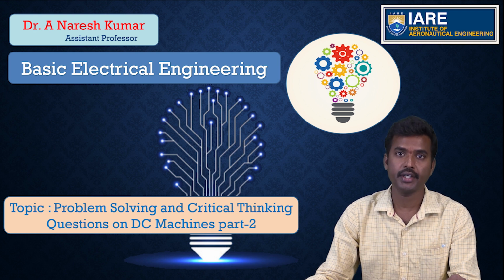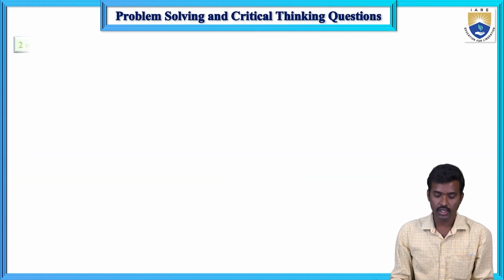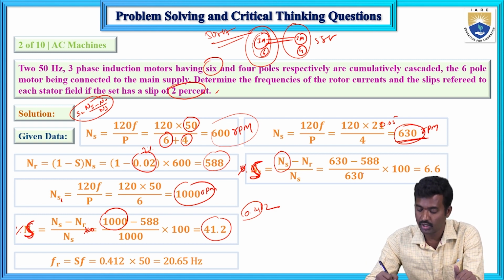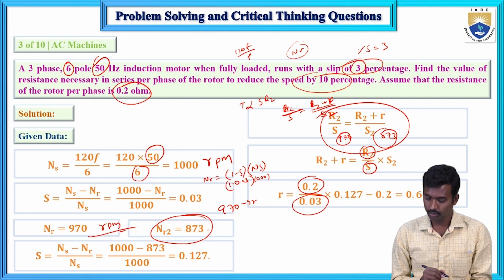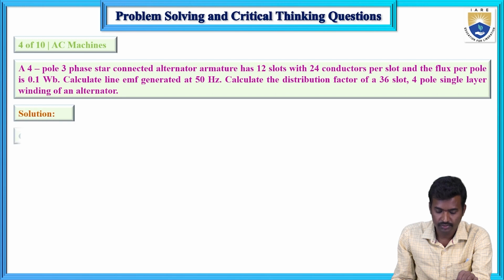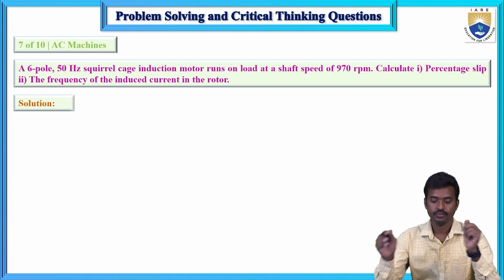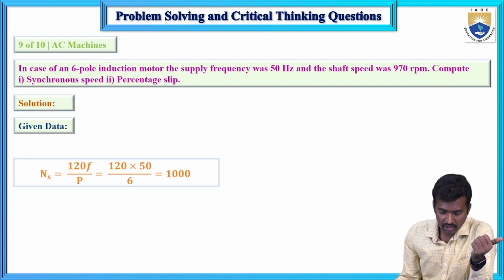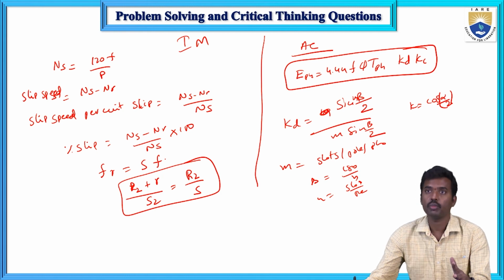Problem Solving and Critical Thinking Questions on AC Machines by Dr. A Naresh Kumar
Problem Solving and Critical Thinking Questions on AC Machines  by Dr. A Naresh Kumar | IARE

Telangana, India.